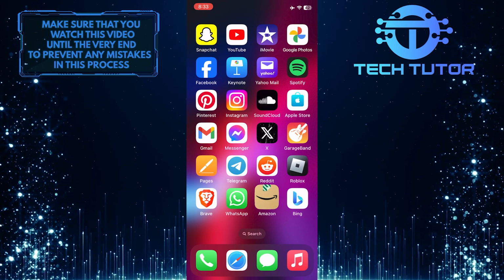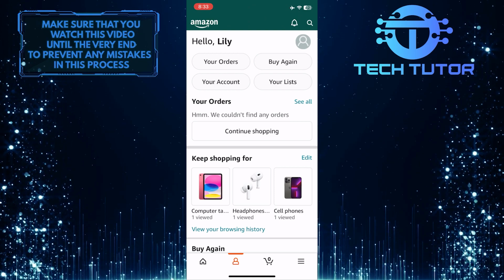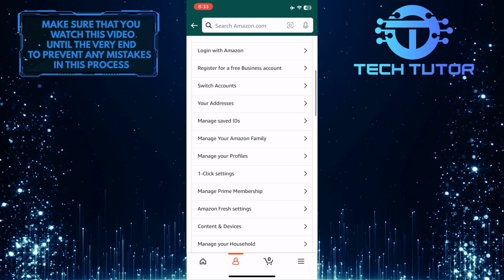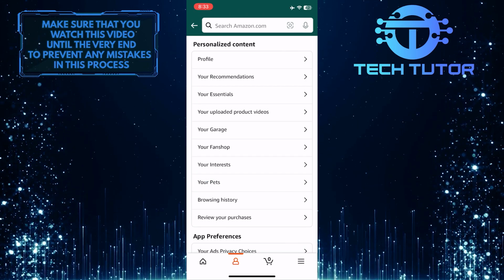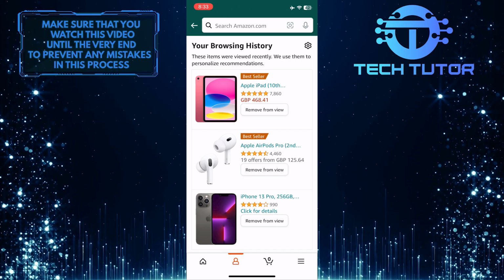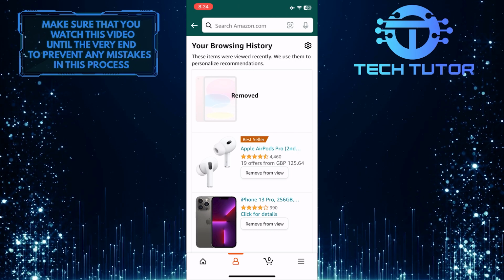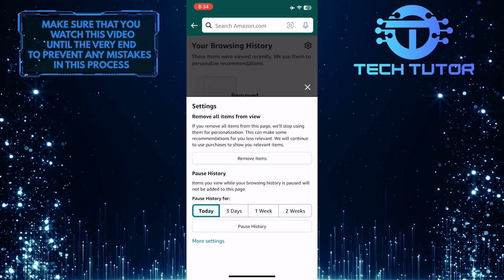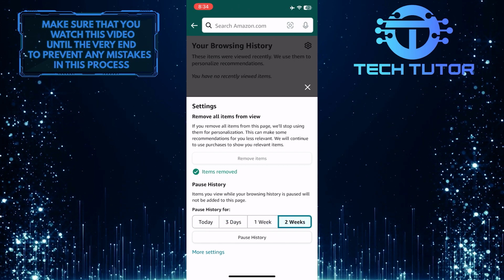How To Delete Amazon Search History In Mobile App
In this short tutorial, you will learn how to delete Amazon search history in the mobile app. It's important to keep your Amazon search and browsing history private, especially if you share your mobile device with others. By following a few simple steps, you can ensure that your past searches and browsing activities are removed from your Amazon account.